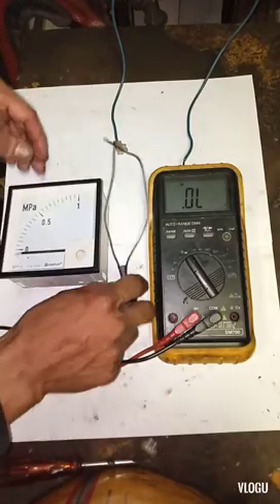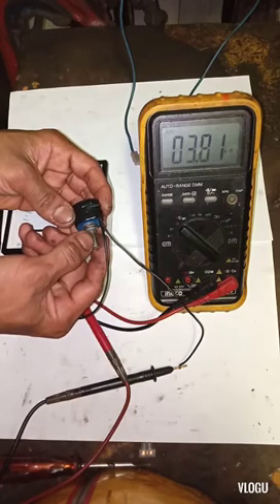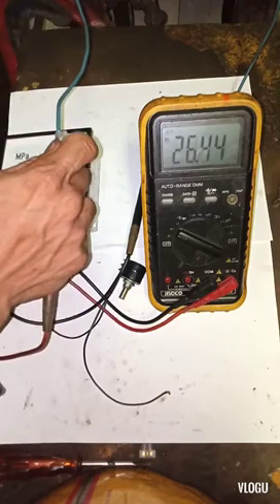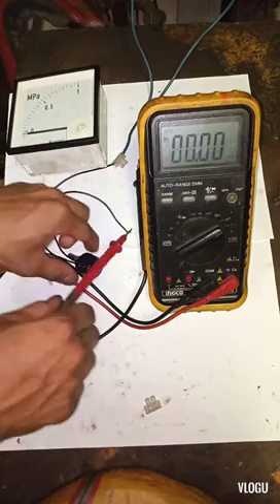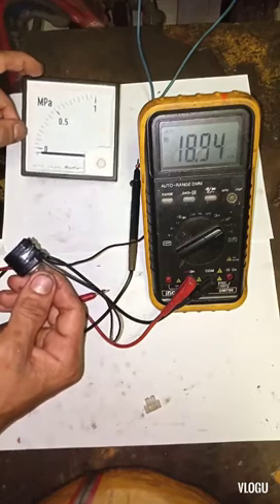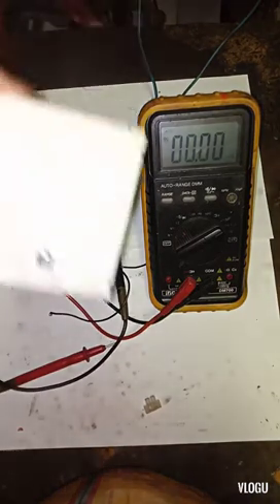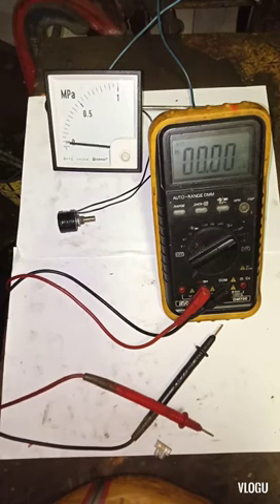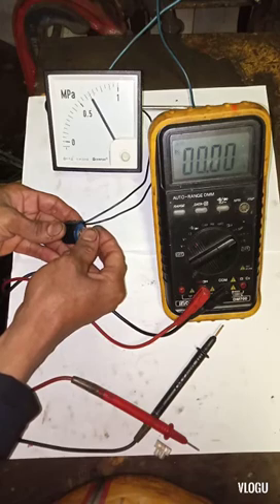HOW TO MAKE 4-20 MILI AMPERE OUTPUT SIGNAL NO? TRANSMITTER NO PROBLEM JUST WATCH THIS VIDEO!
WATCH AND LEARN IN THIS VERY HELPFUL KNOWLEDGE SHARING VIDEO
THAT YOU CAN USE IN CASE OF EMERGENCY.
IF NO SPARE TRANSMITTER NO PROBLEM IF YOU WATCH THIS VIDEO.